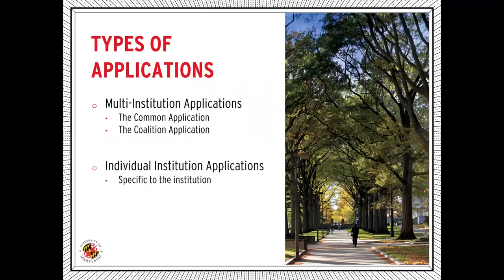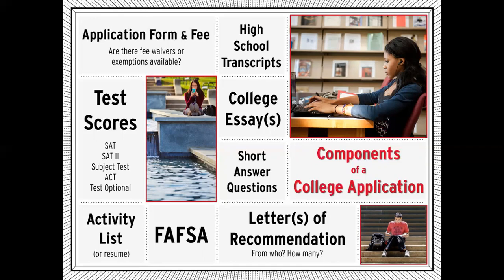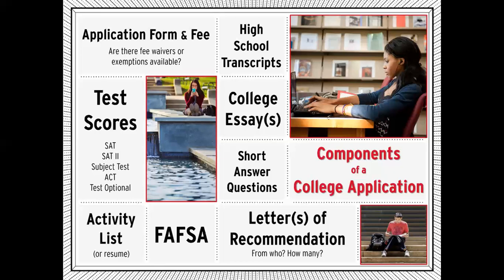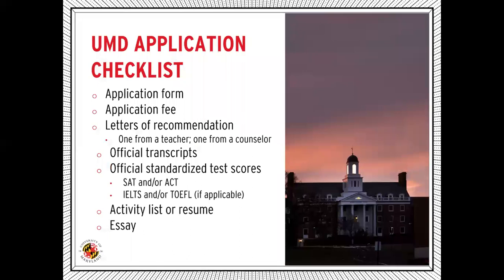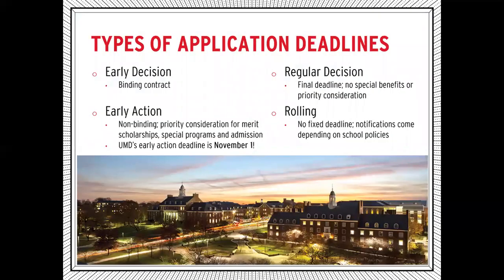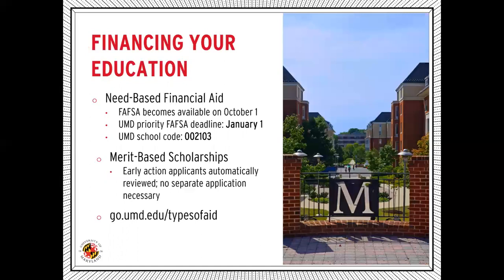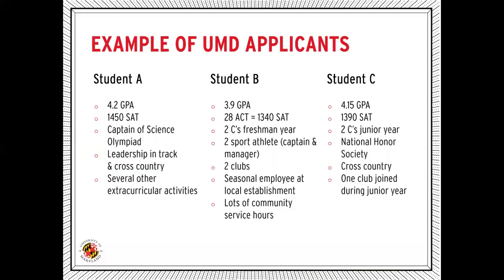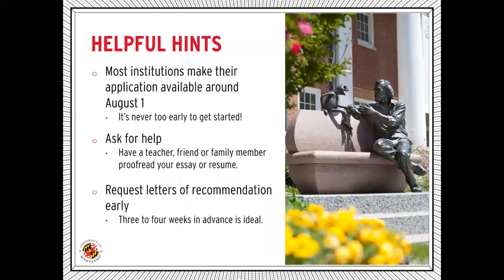The College Application: An Insider's View (College Access Central 2020)